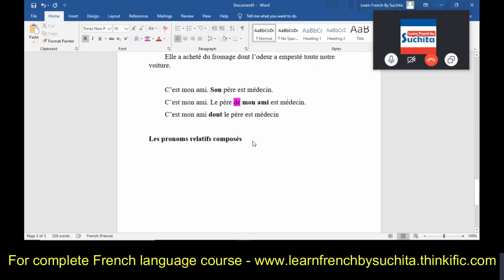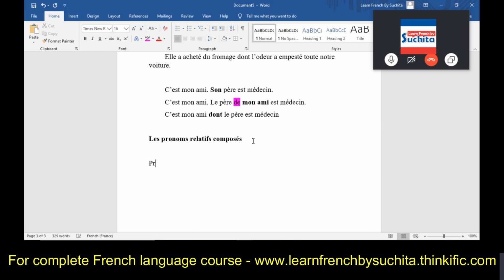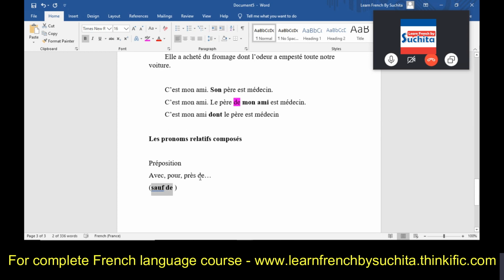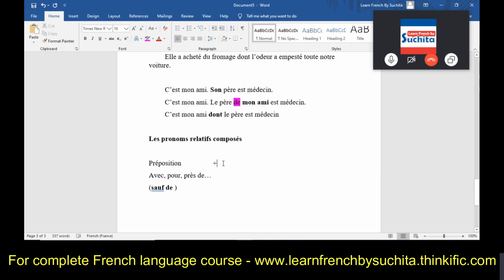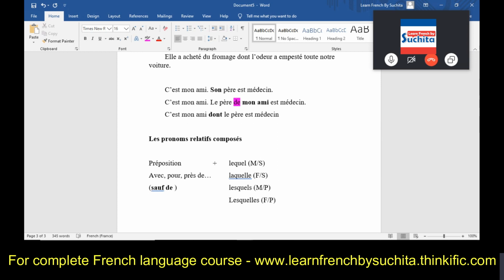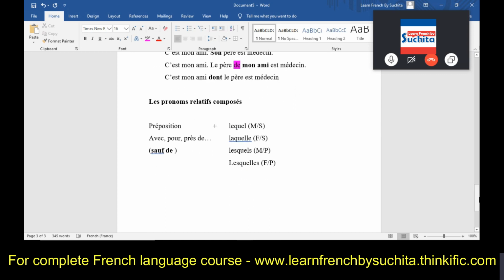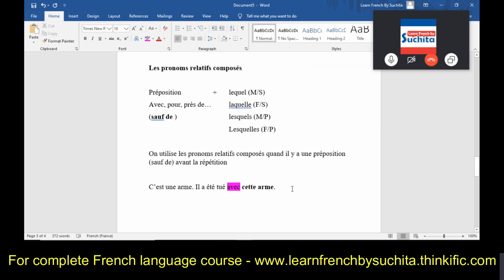Learn French Grammar - Les pronoms relatifs composés (Relative pronouns) By Suchita | +91-8920060461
teaches you les pronoms relatifs composés (Relative pronouns) | For Classes : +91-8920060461